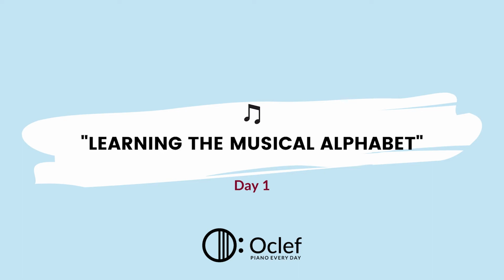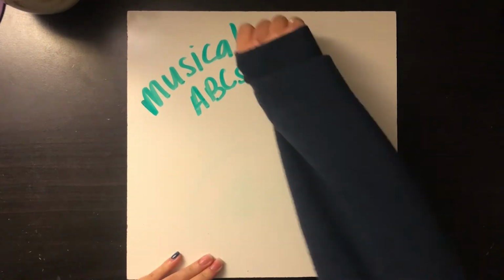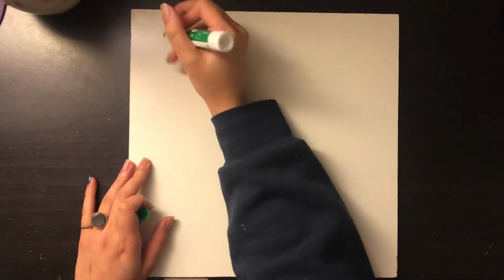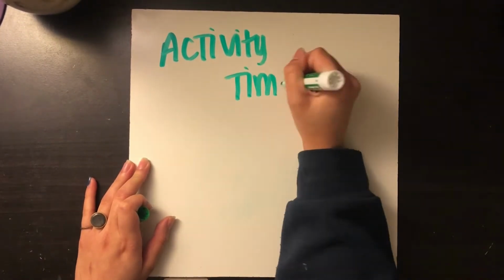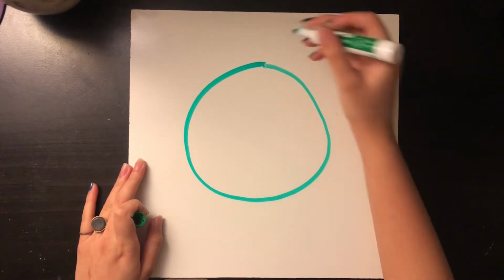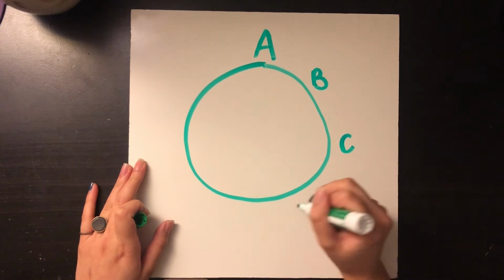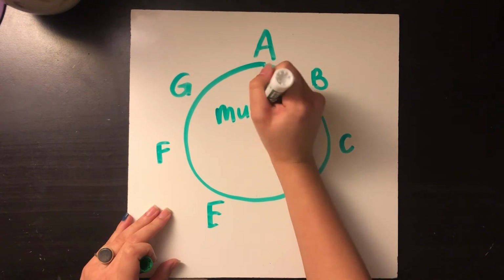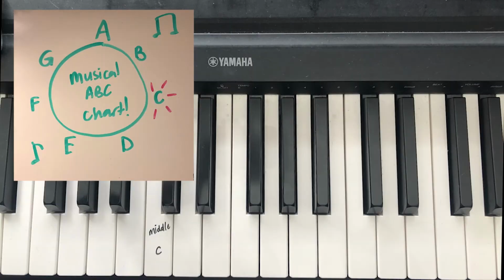Learning the Musical Alphabet (Week 25) | Oclef Kinder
Oclef
Piano Every Day

Topic: Learning Our Musical Alphabet, and Identifying Notes on the Piano

Oclef Kinder is a curriculum designed to introduce younger children and parents to the basic fundamentals of piano learning. Each video is made to break down concepts and emphasize our practice strategies surrounding piano, in a way that allows parents to guide their children through the exciting early stages of learning music.